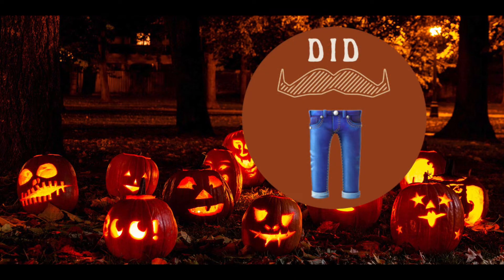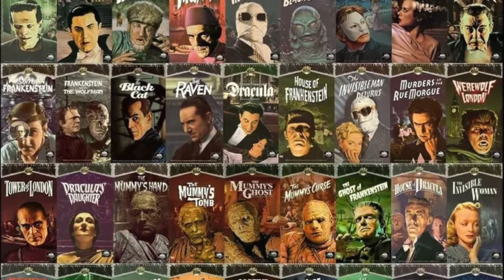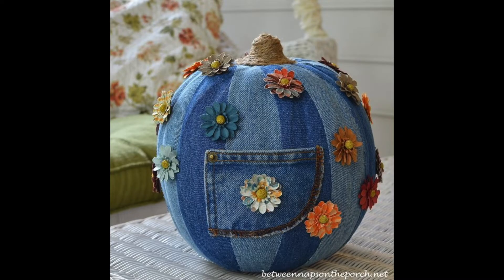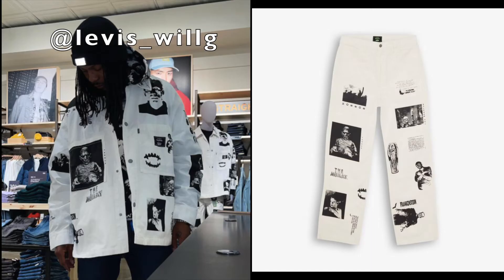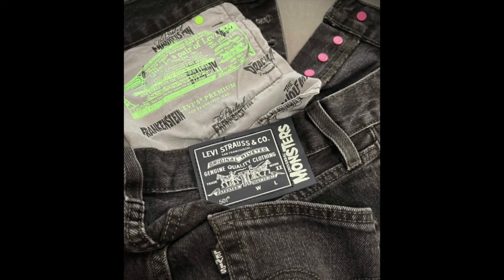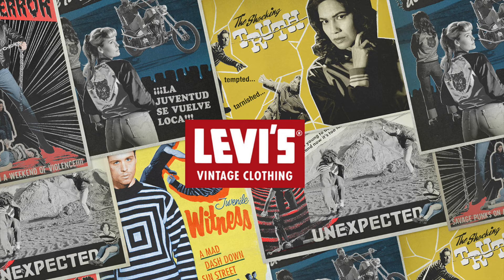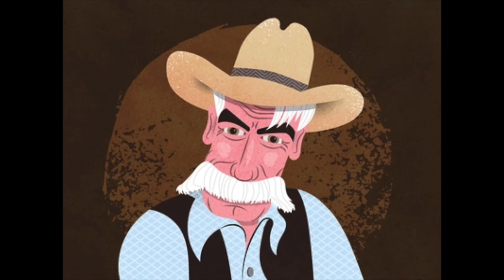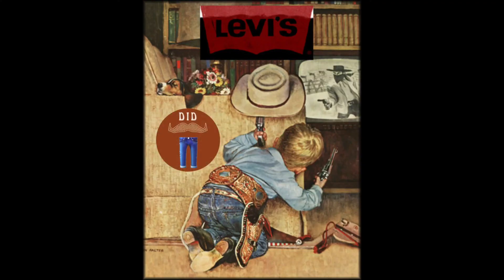A Levi's Halloween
Levi's X Universal Classic Monsters plus LVC's spookiest jeans
Happy Halloween from Den and family.